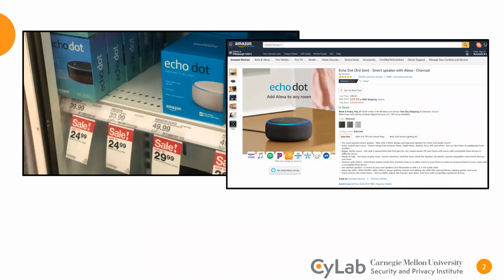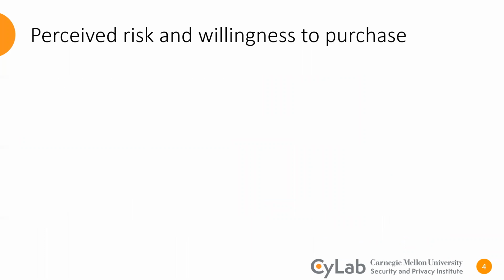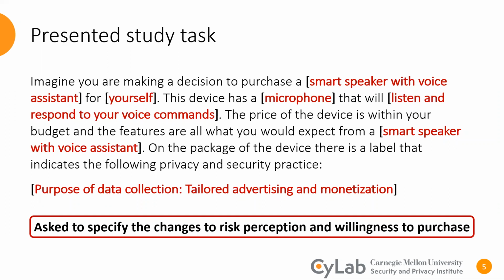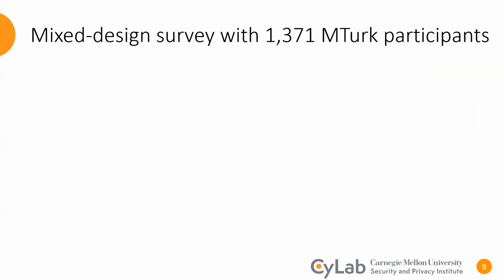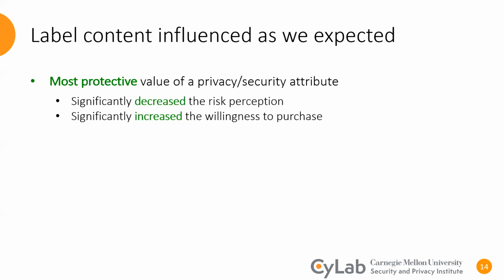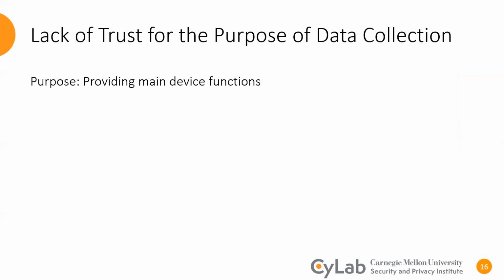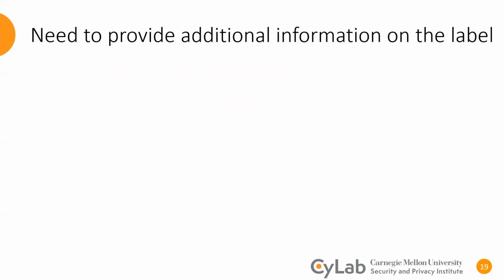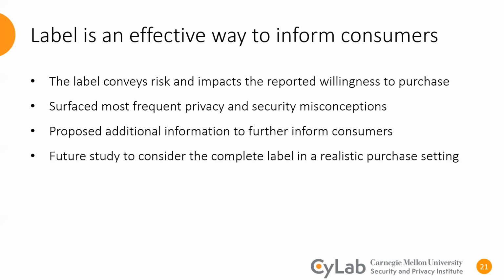Which Privacy and Security Attributes Most Impact Consumers' Risk Perception and Willingness to ...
[Full Presentation] Which Privacy and Security Attributes Most Impact Consumers' Risk Perception and Willingness to Purchase IoT Devices?